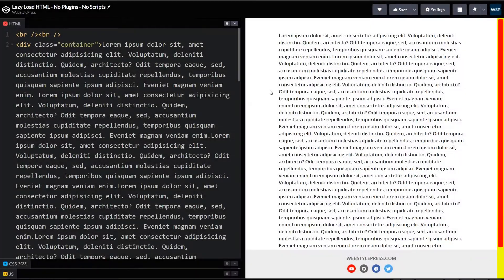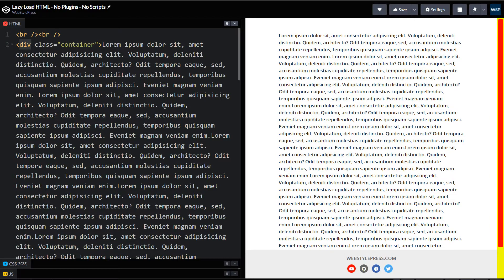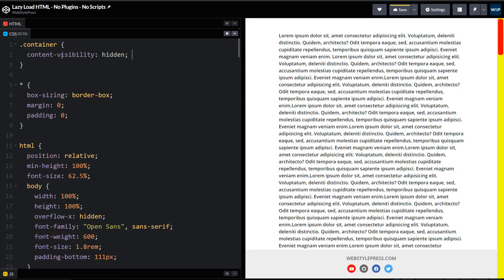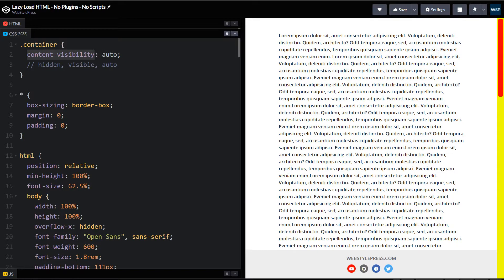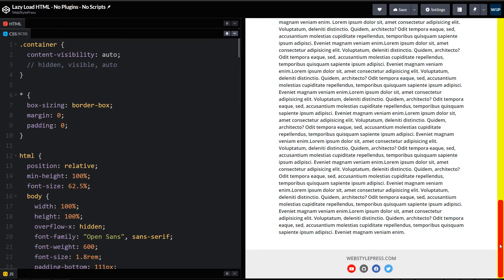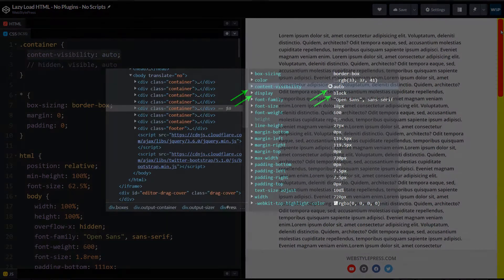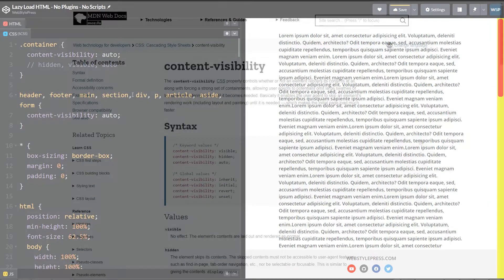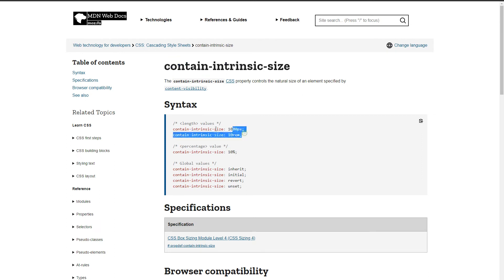Lazy Load HTML Elements (Pure CSS) | Lazy Load Text | Optimize Website Speed for Best Performance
How to make website load faster with only CSS? Optimize website speed for best performance with only CSS. It's not lazy loading for images. To lazy load images use some other technique. I am talking about lazy loading any HTML element. It can be div, paragraph tag, any tag with class or any HTML element.  This is really a cool new CSS feature that improves site performance. It makes initial page load much much faster.

This new CSS property is content-visibility. We can use hidden, visible or auto as it's value. We will use auto as it's value. Now if i scroll page, you will notice height change for scrollbar on page scroll. That means some content that is not visible is being skipped by the browser. When it becomes visible, it is rendered at screen and is visible.

You can use this new CSS property to skip any part of your site until it becomes visible at screen. This content will not be exactly hidden. Unlike hidden, the skipped contents must still be available as normal and must be focusable and selectable as normal. It's a tricky concept but this new CSS feature allows page to load faster. You can increase website speed by using this CSS only technique. Optimize page speed by using this new CSS property for major HTML elements. I recommend this CSS property to be used as part of your CSS boilerplate. Lazy load html elements and lazy load text on your page. You can use this property with important HTML tags like: header, footer, main, section, div, p, article, aside, form. In this way, each section will lazy load and improve site performance.

And if you use content-visibility CSS property, and experience sudden layout changes during scroll, then you can avoid sudden layout changes by using contain-intrinsic-size CSS property for elements that are using content-visibility CSS property.

Because this technique is CSS based, so you can use it with WordPress based sites also. Increase WordPress speed by using this.